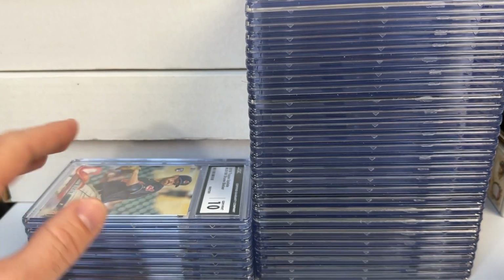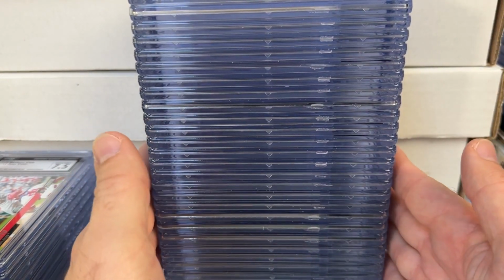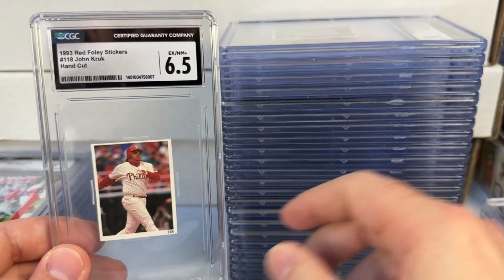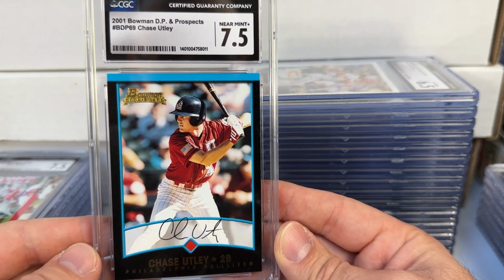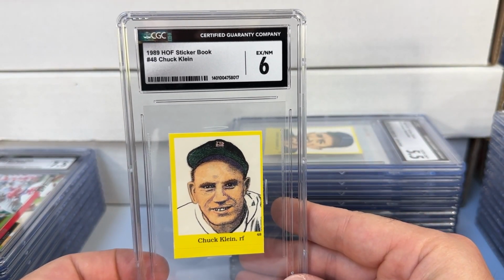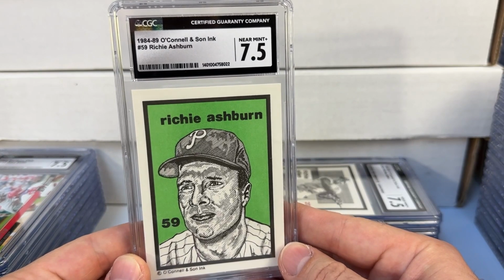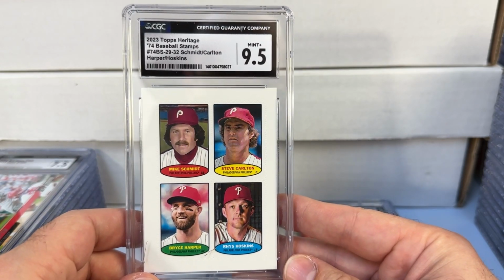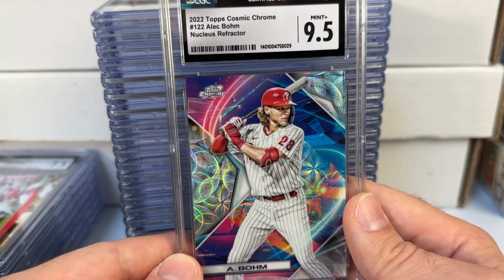Did I Make A Mistake??? 34 Card CGC Sports Card Grading Submission Reveal!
COLLECT WHAT YOU LOVE!  LOVE WHAT YOU COLLECT!

Always fun to get another grading submission in!